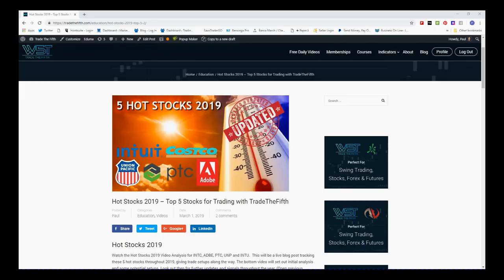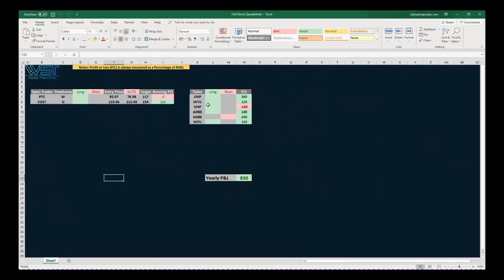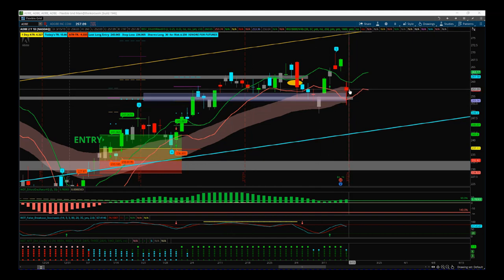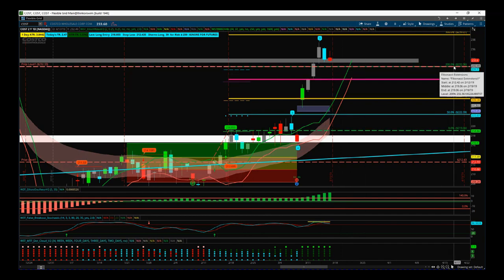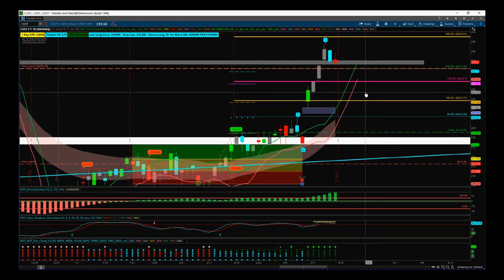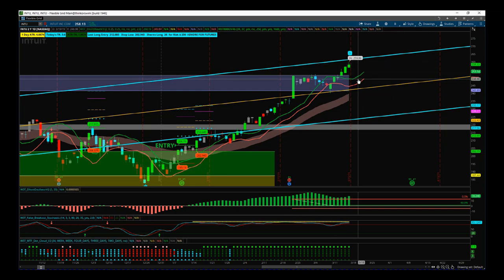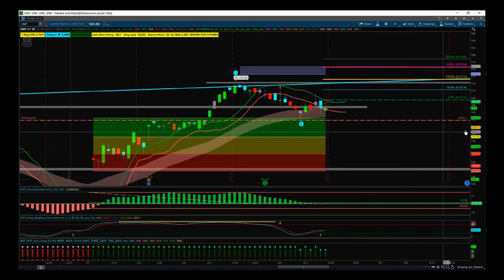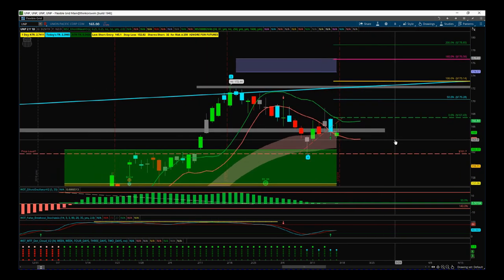W5T Hot Stocks 2019 Update Video for 16 March 2019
Get the update on $COST with trailing stop to protect large profits. New Order on $UNP and analysis update for $INTU $ADBE and $PTC.

This video forms part of a video blog that started 30 December 2018 setting up 5 hot stocks t trade in 2019 .  Risk Disclosure